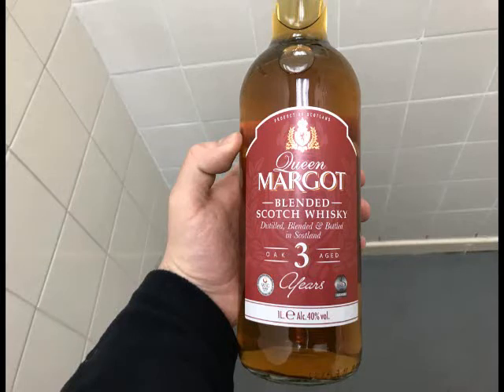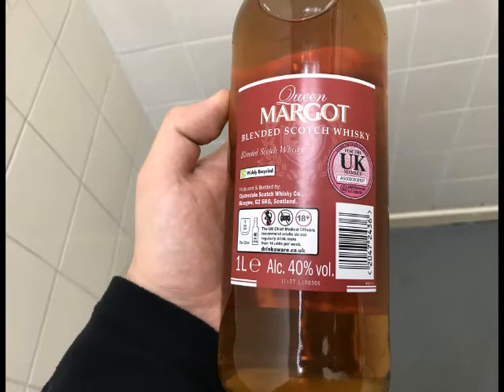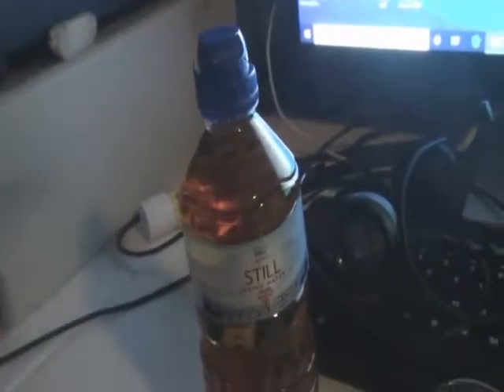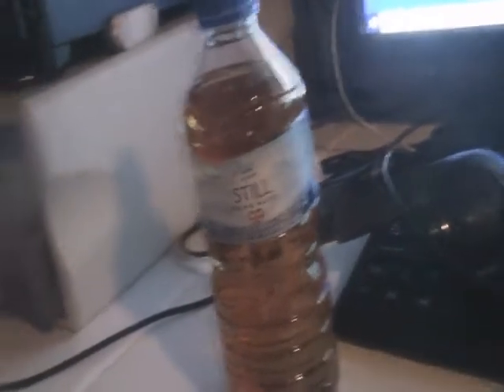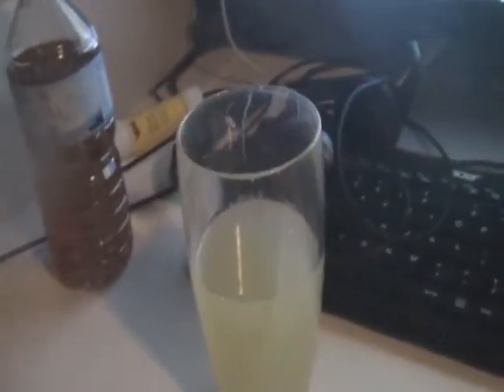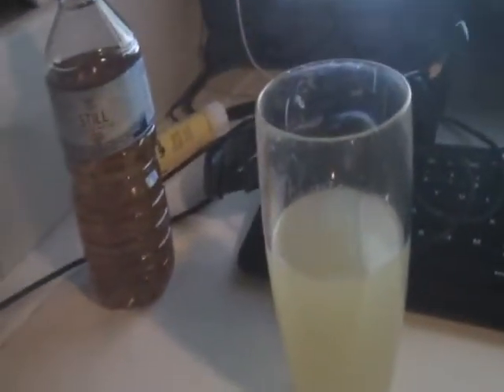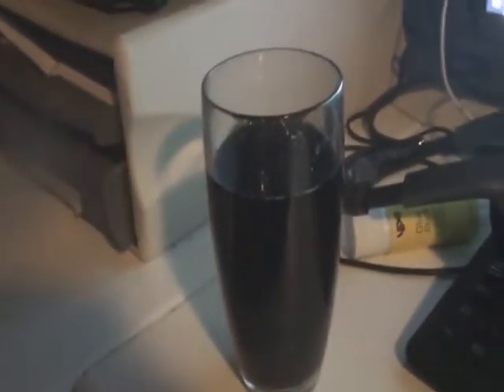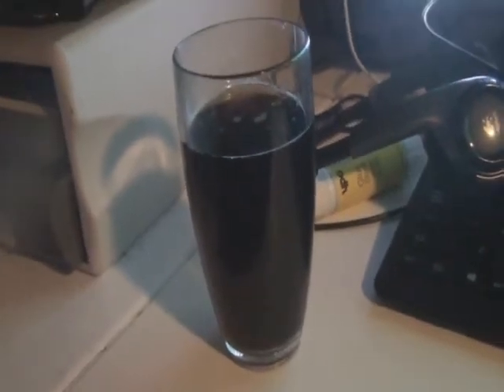wine reviews ep 7: queen margot whiskey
quarantine is pretty fun right now. so here is a whiskey review.